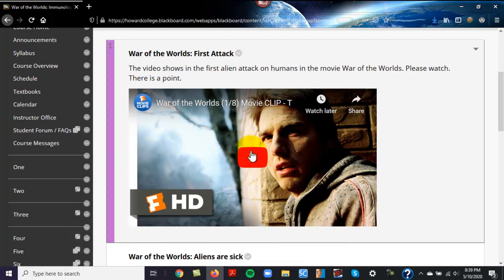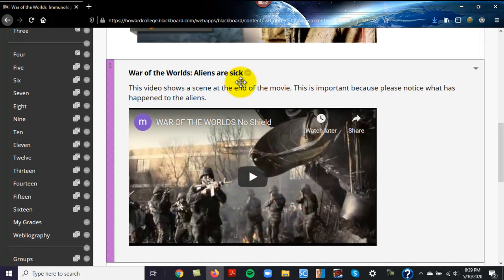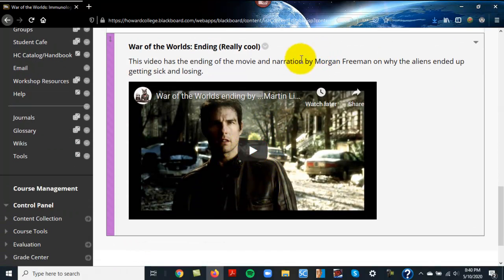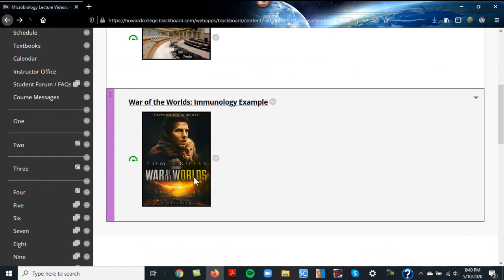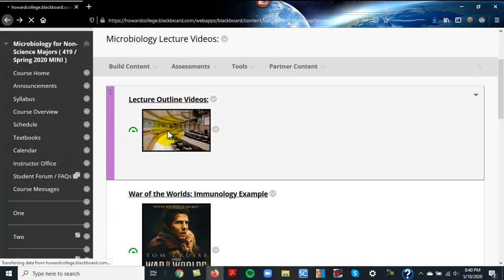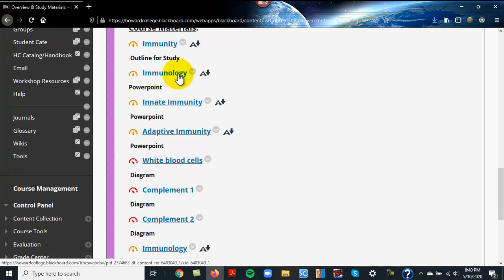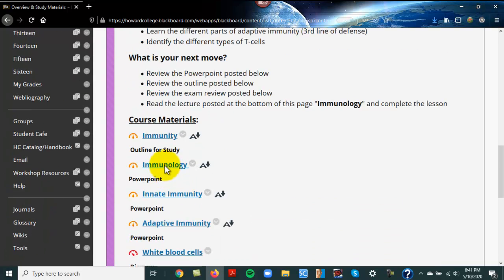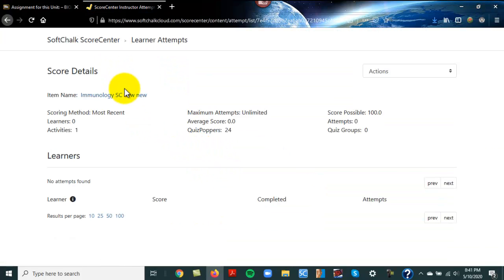Introduction to Exam 4: